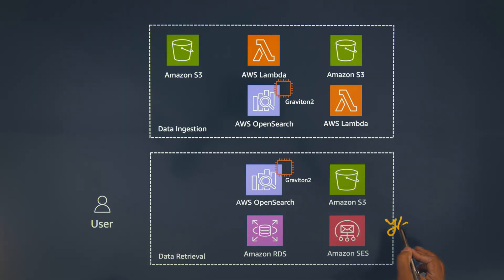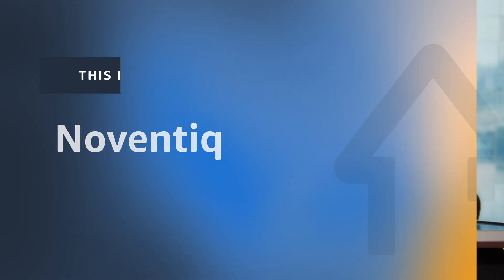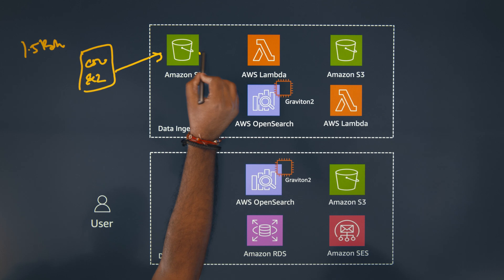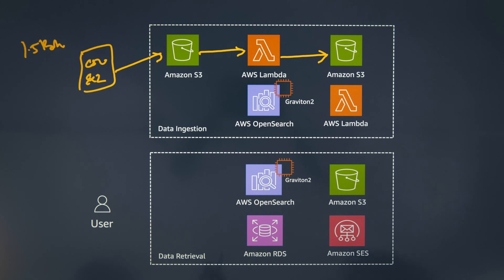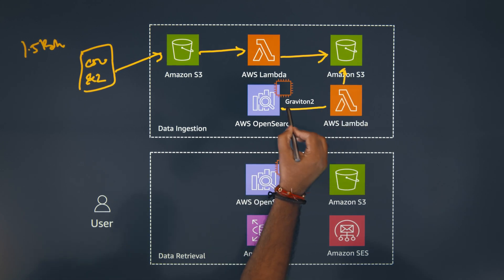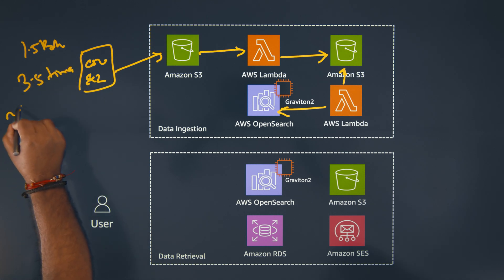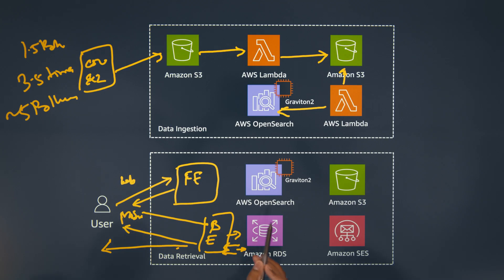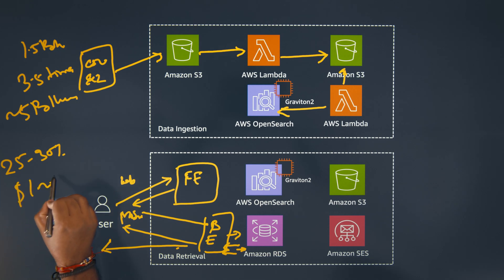Noventiq: Harnessing Search and Analytics with Event-Driven Architecture on Amazon OpenSearch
Noventiq has developed a cutting-edge solution for Cybex, a leading subscription-based product that delivers real-time data on global commodity import and export transactions, accessible through web and mobile applications. The powerful platform efficiently manages a vast database, currently handling up to 5 billion records by leveraging the capabilities of Amazon OpenSearch. The robust infrastructure enables seamless data ingestion, search, aggregation, and analysis in a secure environment. With lightning-fast access to valuable insights, response times have reduced from up to 48 hours to just 2-4 seconds. Now, customers can harness the power of real-time data at their fingertips, transforming the way they make informed decisions in the world of international trade.